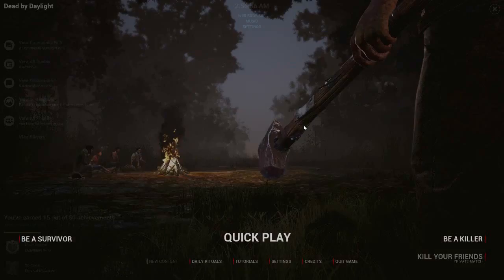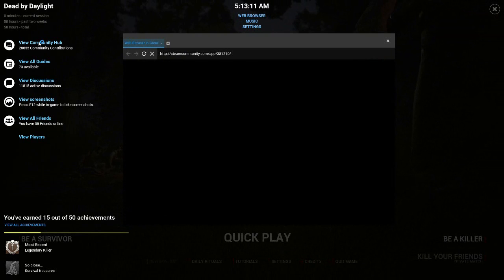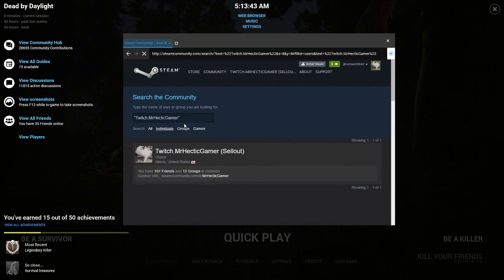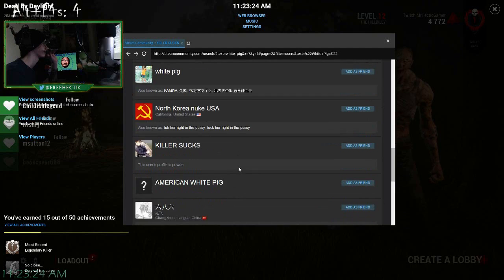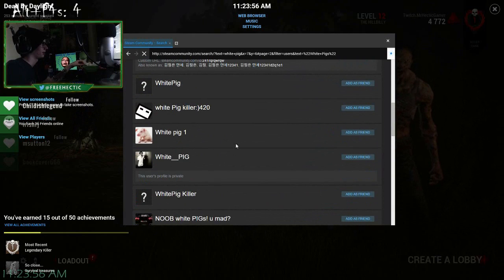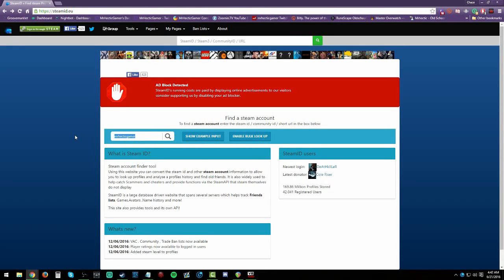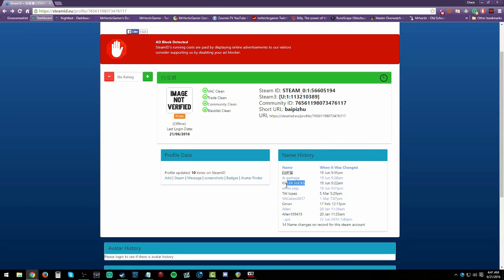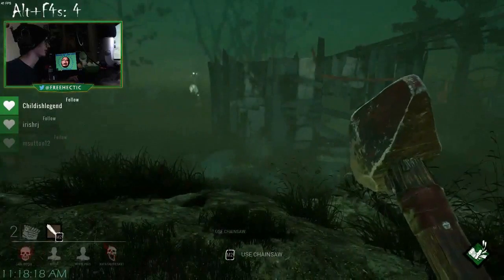How To Find Anyone's Steam ID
I hope this can help some of you out who run into report worthy people in the future.  I don't mean to come of whiny.  I personally think action against cheaters and toxic people will make communities better.

steamid.eu